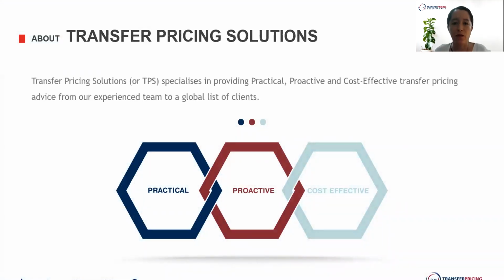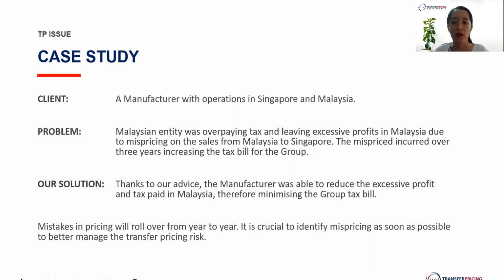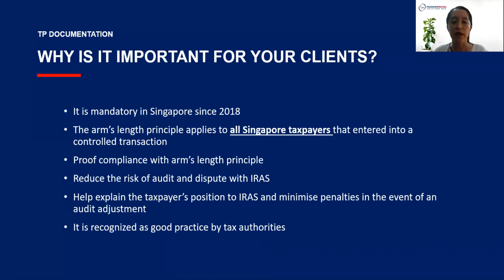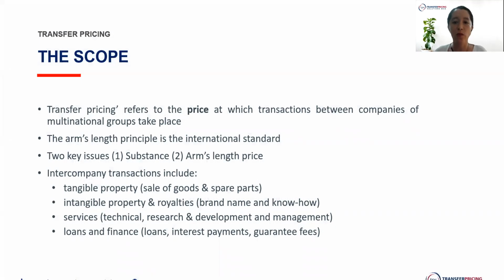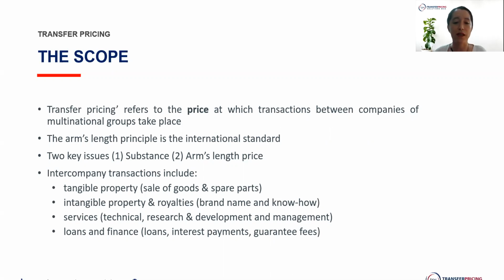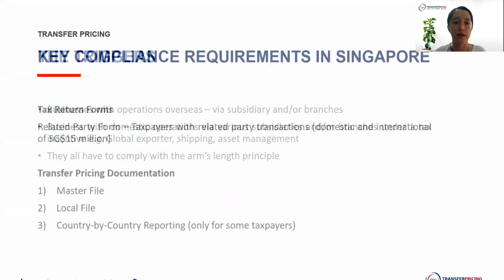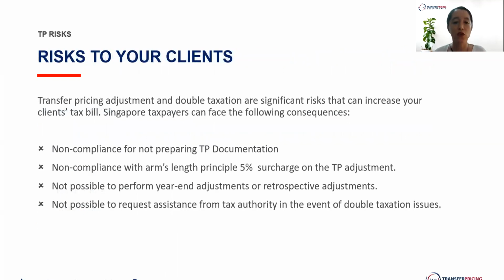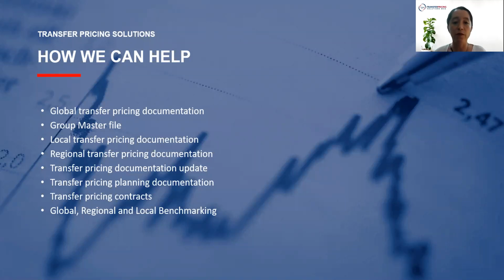Transfer Pricing Asia - Detailed information for Tax Agents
We are a boutique transfer pricing firm that partners with Accounting firms, applying our experience and expertise in transfer pricing to provide, prepare, document and assist in defending your client’s international related party transactions.

Transfer Pricing is a complex tax area. This video gives a brief overview of what is Transfer Pricing, and what would trigger your need to see advice from a transfer pricing specialist on behalf of your client.

We currently perform a significant amount of work for second tier/suburban accounting and law firms on a regular basis; those that have no experience with transfer pricing themselves but that want to service their clients and avoid your client using larger firms and potentially losing them. We make you look good!